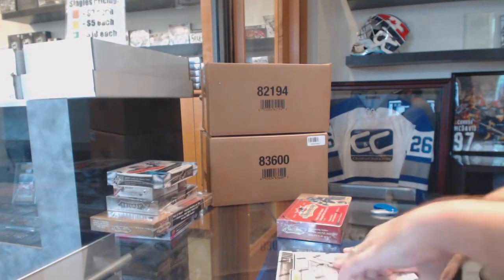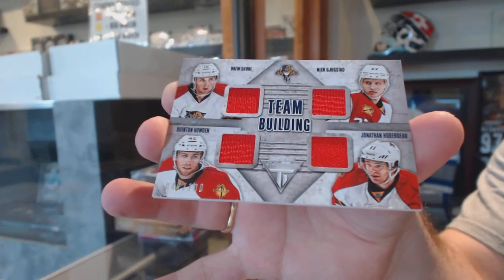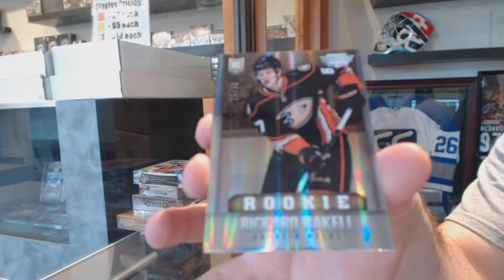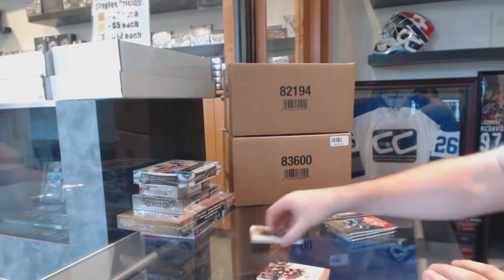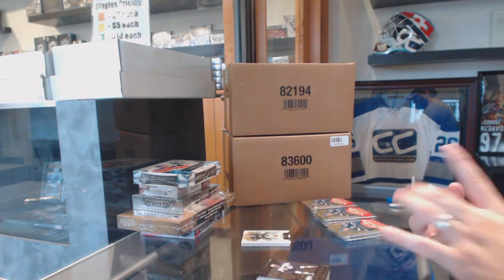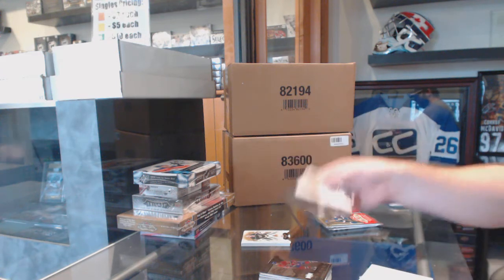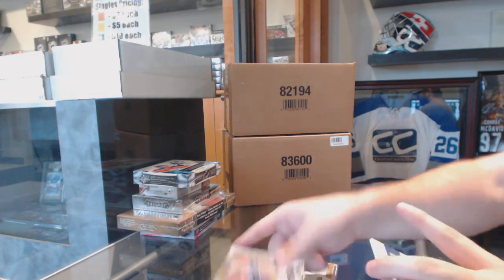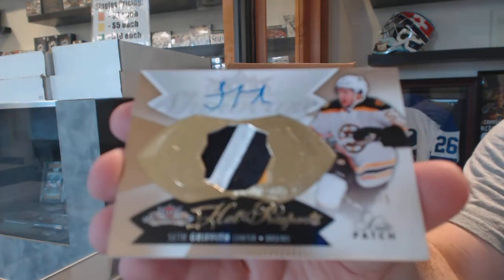13-14 Panini Titanium & 14-15 UD Fleer Showcase Hockey Box Break - C&C 6095